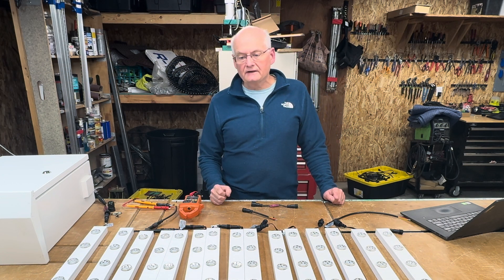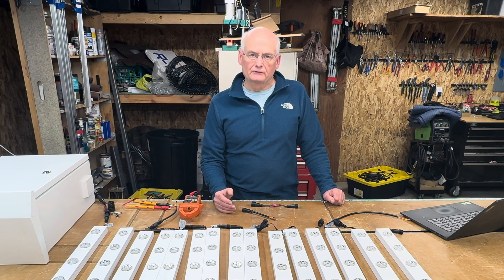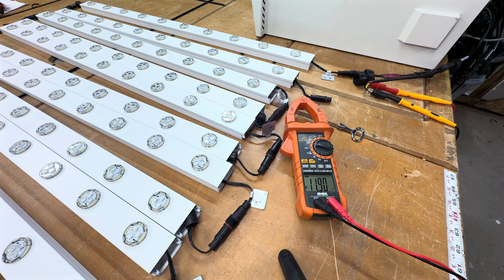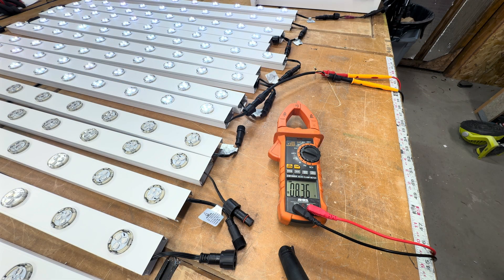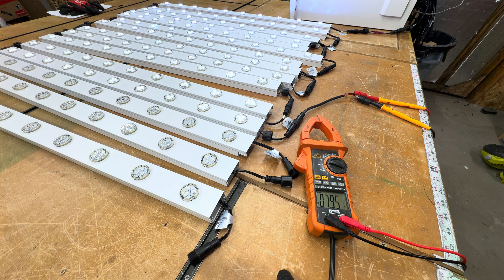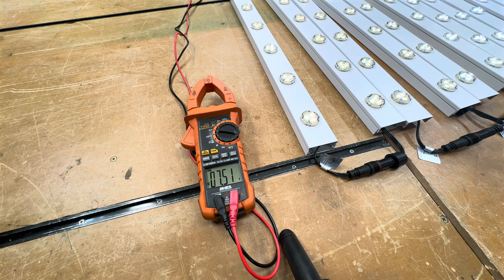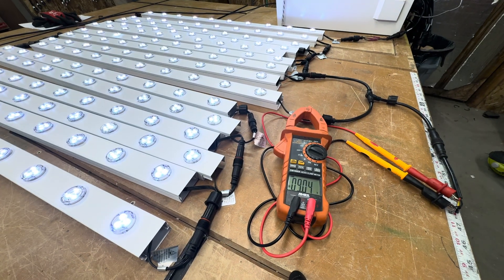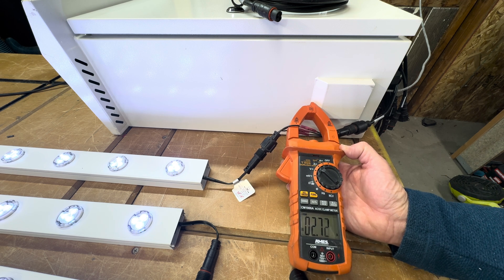YPS Permanent Lights Power Usage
This video goes over the power draw from YourPIxel Store’s permanent track lights.  This is 4th video in the series.  I have all of these videos in the playlist below.